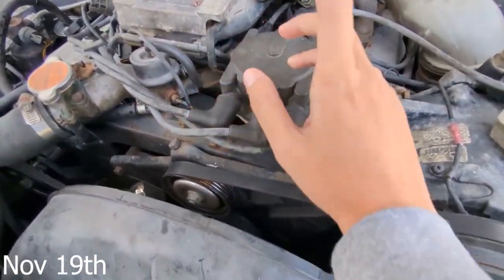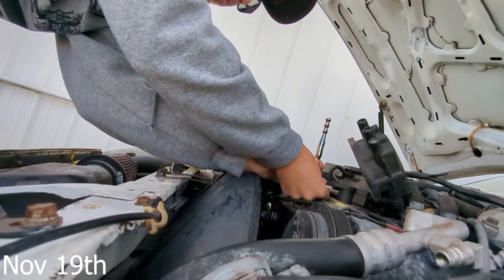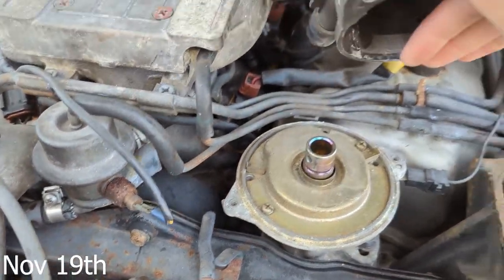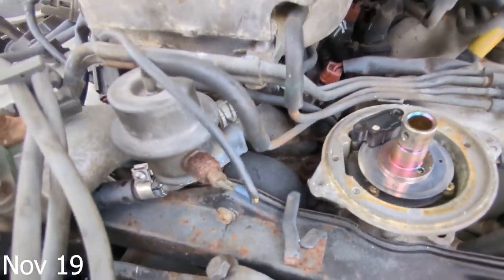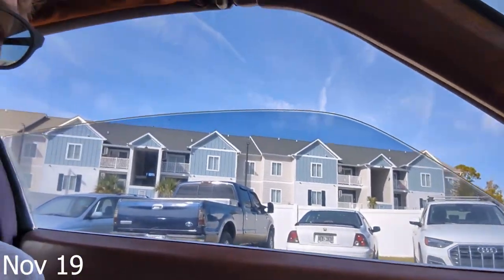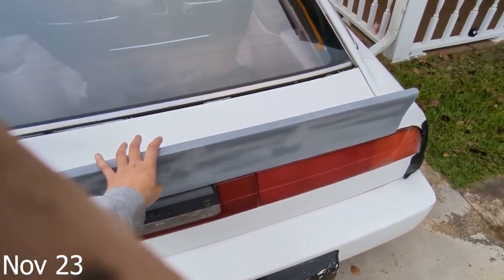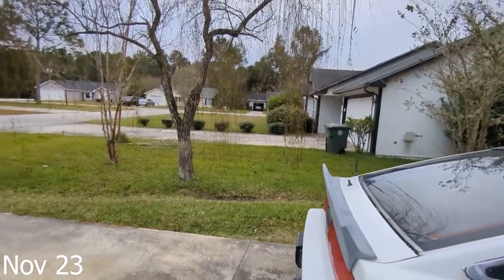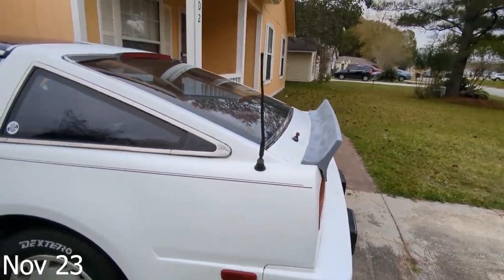Replacing Z31 Distributor Cap, Rotor & Cas Sensor